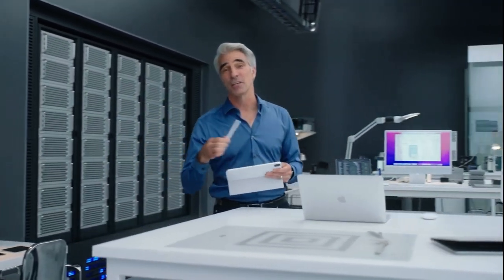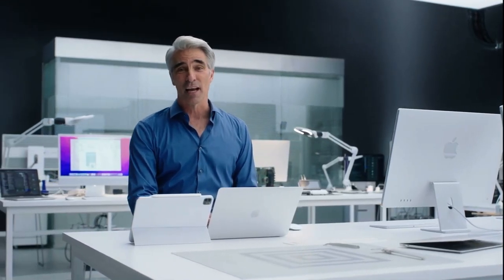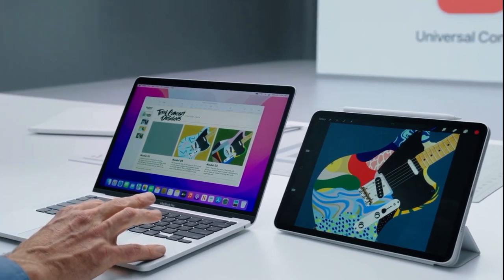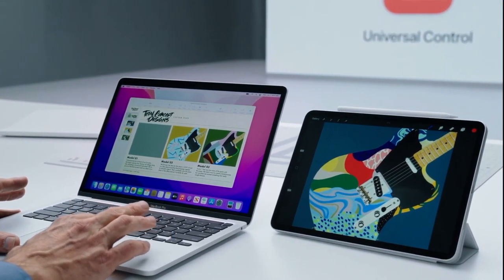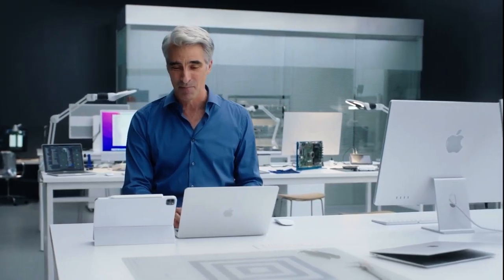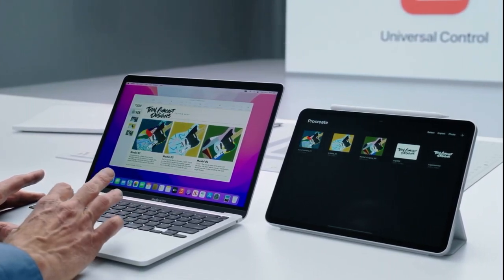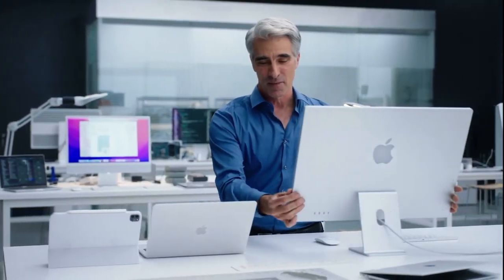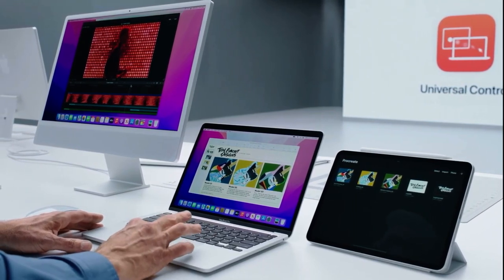Universal Control How Works on Mac and iPad By Apple Demo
Check out this link for Supported Device and System Requirments for Universal Control.